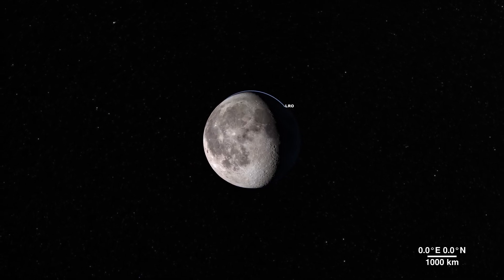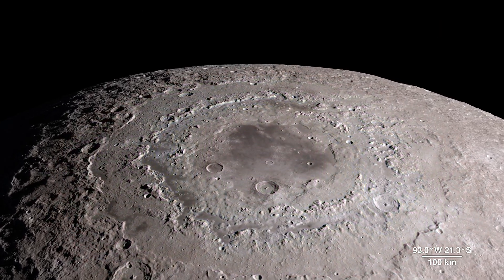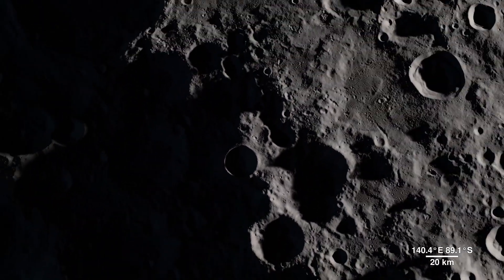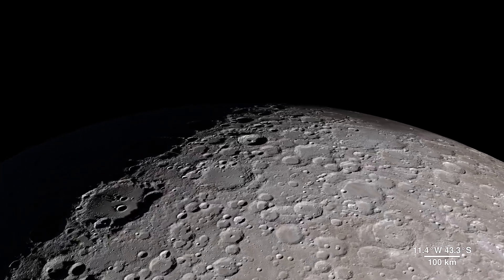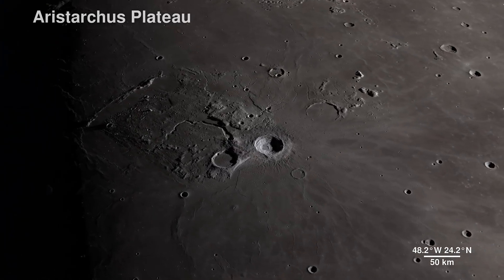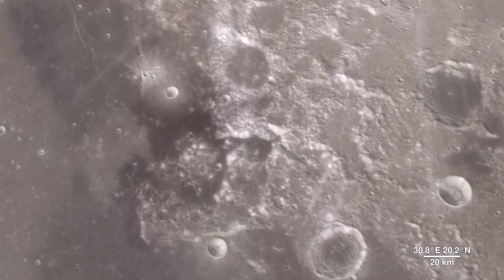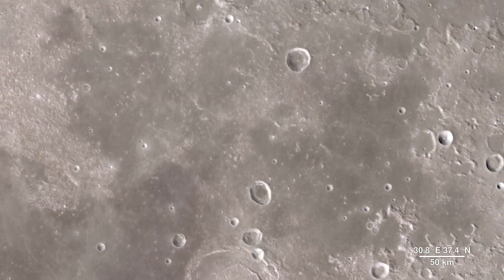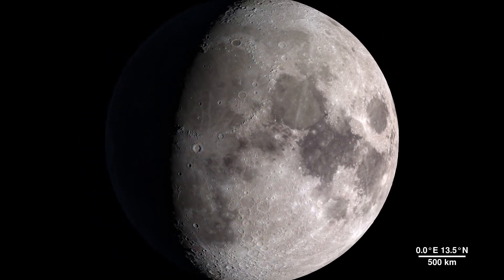How to Plan the Perfect Trip to the Moon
🚀🌕 Embark on the Ultimate Adventure: Crafting the Perfect Journey to the Moon! 🌌✨

Dreaming of a celestial escapade that's out of this world? Your lunar fantasy is about to become a reality! 🌟 Get ready to discover the blueprint for an awe-inspiring lunar voyage as we present "How to Plan the Perfect Trip to the Moon." Buckle up for the ultimate cosmic itinerary!

🛰️🌙 Imagine stepping foot on the mysterious lunar surface, surrounded by the breathtaking expanse of space. This video is your definitive guide to turning that dream into a meticulously planned reality, covering every detail from liftoff to touchdown.

🌠 From selecting the ideal spacecraft to crafting an unforgettable itinerary, this guide is your ticket to a once-in-a-lifetime lunar adventure. Whether you're an aspiring astronaut or a starry-eyed traveler, this video has you covered, offering insights into moon-worthy accommodations, breathtaking lunar landmarks, and the best ways to capture those Insta-worthy shots.

🔭 Prepare to be schooled in the art of cosmic navigation, as we break down the technical aspects of the journey in an easily digestible and engaging format. You'll learn about gravitational slingshots, trajectory optimization, and the cutting-edge technology that's making lunar travel a reality.

📅 Embarking on this extraordinary voyage requires meticulous planning, and "How to Plan the Perfect Trip to the Moon" has you covered. From selecting the optimal launch window to arranging your space gear, this video ensures that your lunar odyssey is smooth, safe, and unforgettable.

🚀 This isn't just a video; it's your passport to a realm of infinite possibilities. Join the ranks of visionaries who dare to dream big, and learn how to conquer the final frontier with style and precision.

🌕 So, if you've ever gazed at the moon and wondered what it's like to touch its surface, wonder no more! Click play and let "How to Plan the Perfect Trip to the Moon" guide you on a journey that transcends the ordinary and propels you into the extraordinary. Share the excitement with fellow space enthusiasts, and let's make lunar travel a reality! 🌠🌌

your quaries

Guides & How-To

The Magic of the Moon: A Traveler's Guide

A Journey Through the Moon: A Traveler's Guide

How to Prepare for a Trip to the Moon

How to Plan the Perfect Tour of the Moon
Questions

When Is the Best Time to Take a Tour of the Moon?

When Is the Best Time to Visit the Moon?

Who Can Benefit from a Tour of the Moon?

Where Can You Find a Tour of the Moon?

Is a Tour of the Moon Possible?
Listicles

10 Tips for Planning the Perfect Trip to the Moon

10 Tips for Planning the Perfect Tour of the Moon

Top 10 Facts About the Moon

10 Reasons to Take a Tour of the Moon

10 Tips for Enjoying a Trip to the Moon
Others

Exploring the Wonders of the Moon

Tour of the Moon: A Journey of Discovery

The Incredible Impact of the Moon

Tour of the Moon: An Unforgettable Experience

Unveiling the Mysteries of the Moon
Related topic ideas
pink floyd dark side of the moon tour shirt
dark of the moon ghost tour
tour of the moon 2023
dark side of the moon tour
pink floyd dark side of the moon 1973 tour t-shirt
roger waters dark side of the moon tour
tour of the moon 2022
tour of the moon colorado
tour of the moon route
Women
Are you looking to create